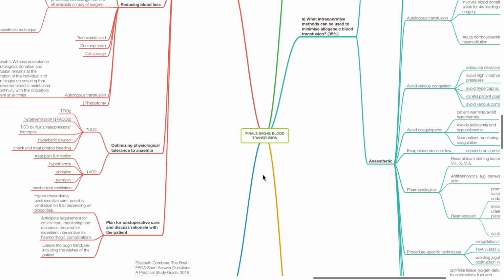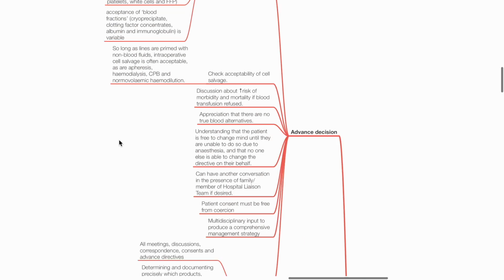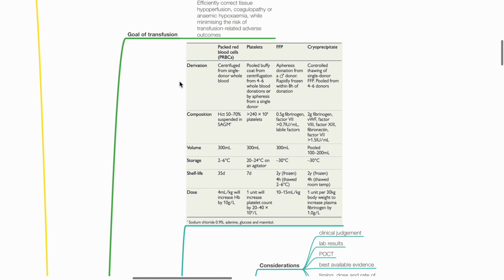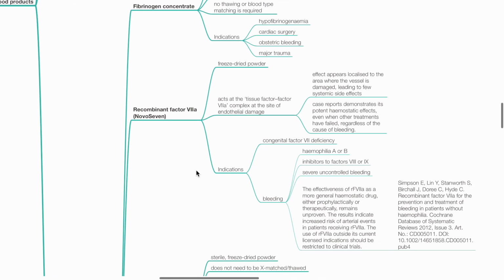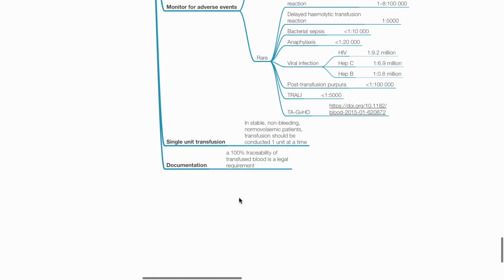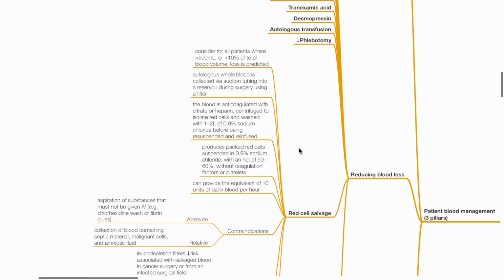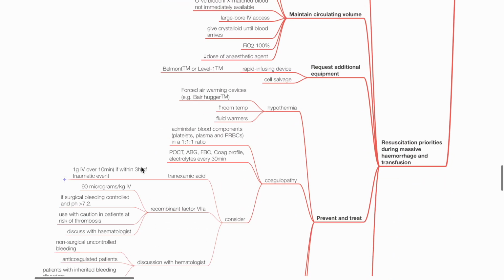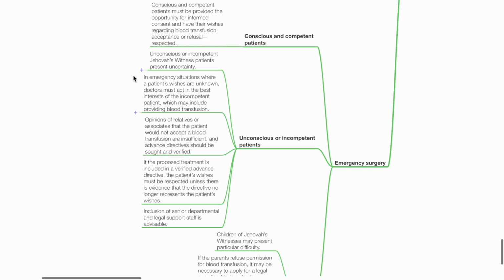FINALS ANAES SAQ45: BLOOD TRANSFUSION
A 57-year-old patient is scheduled for resection of a colonic carcinoma in 3 weeks’ time. The haemoglobin is 10.1 g/dl at time of referral to the pre-assessment clinic.
00:00 a) What intraoperative methods can be used to minimise allogeneic blood transfusion? (35%)
2:46 b) What steps constitute the final check required by the National Patient Safety Agency’s ‘Right Patient, Right Blood’ guideline? (25%)
3:10 c) What are the additional preoperative preparations that must be made if this patient is a Jehovah’s Witness. (40%)

6:12 Blood products
14:55 Safe transfusion practices
16:41 Compatibility testing
20:03 Patient blood management (3 pillars)
22:52 Massive transfusion
26:56 Ethical and legal considerations in Jehovah’s Witnesses

References
Elizabeth Combeer. The Final FRCA Short Answer Questions
A Practical Study Guide. 2019 by Taylor & Francis Group, LLC

Freedman, Rachel, Lara Herbert, Aidan O'Donnell, and Nicola Ross. Oxford Handbook of Anaesthesia. Oxford University Press, 2022.